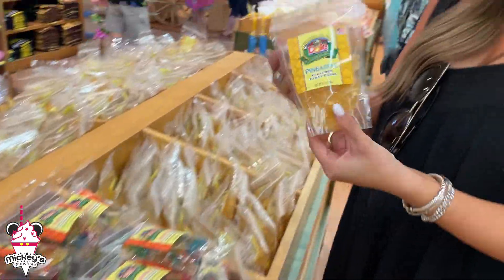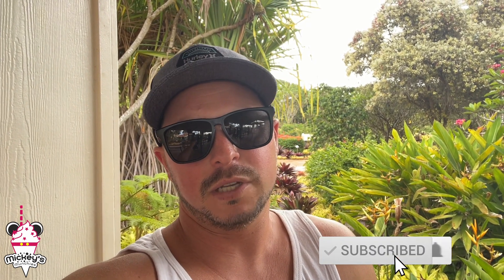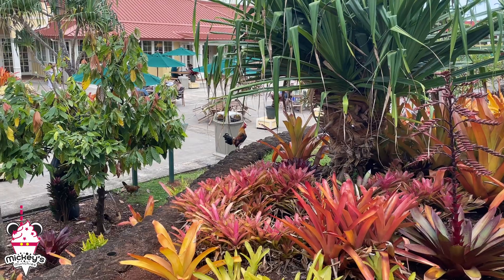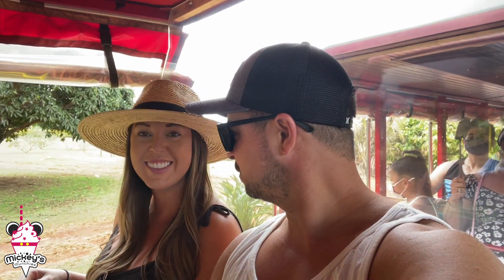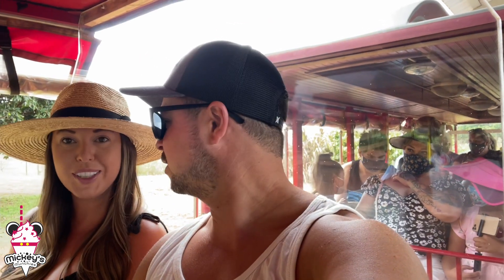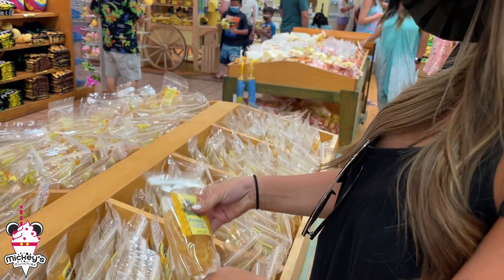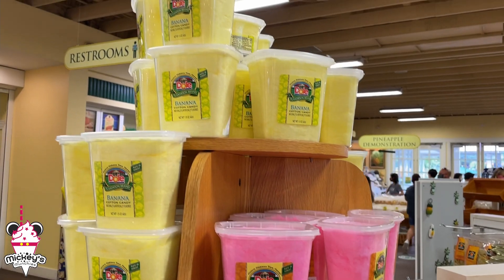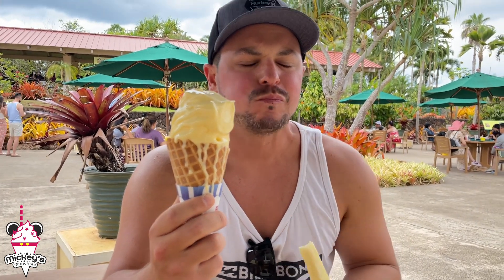Dole Plantation: A Ride On The Pineapple Express & Dole Whip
Welcome to Mickey's Munchies your go-to food vlog to the yummiest place on earth! Come along with Kelsey and me (Jim) as we head over to the island of Oahu for a visit to the Dole Plantation, the home of Dole Whip and the Pineapple Express.

In this video we will go for ride on the Pineapple Express (train), take you for a tour of the property, check out the treats in the general store, and have some Dole Whip.

Also if you liked this video please click the like button!  This helps us soooooo much grow as a channel.